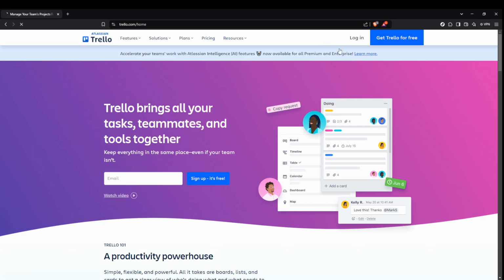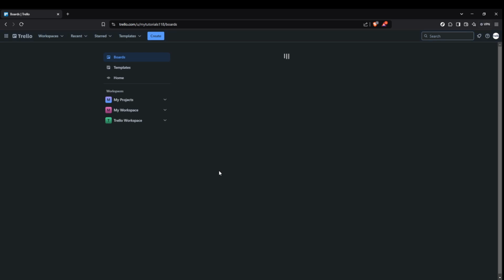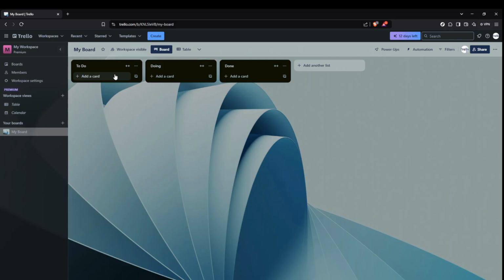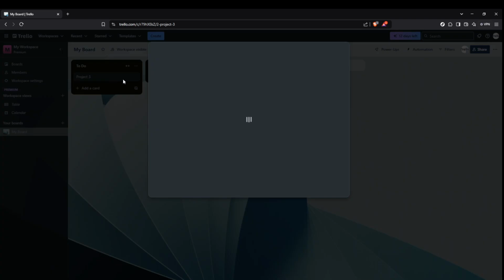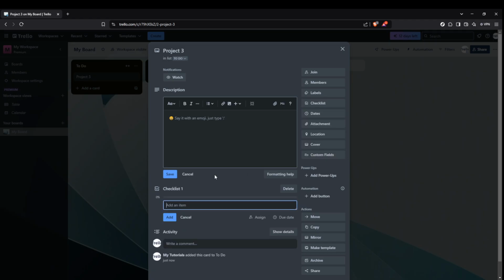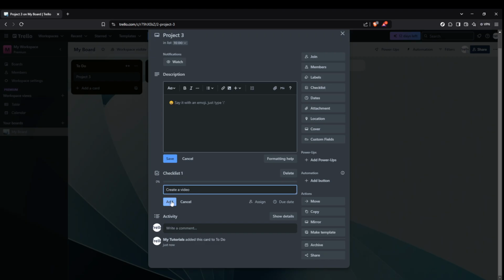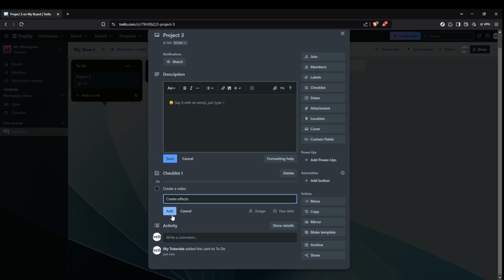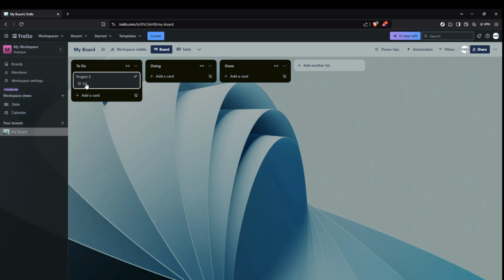How To Add New Check List on Card [2025 Full Guide]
In today's video we will show you how to create checklists on cards with trello,checklist in trello board,how to create checklists in trello cards,what to expect on cordelia cruise,create checklists in trello cards,how to check used cars,how to create progress bar based on checkbox,kyc status kaise check kare,things to know before going on a carnival cruise,kyc verification kaise check kare,store pokemon cards,progress bar based on checkbox,how to use trello cards,cordelia cruise guide